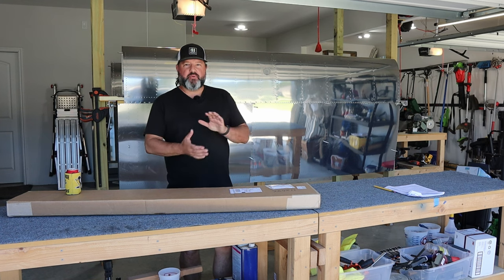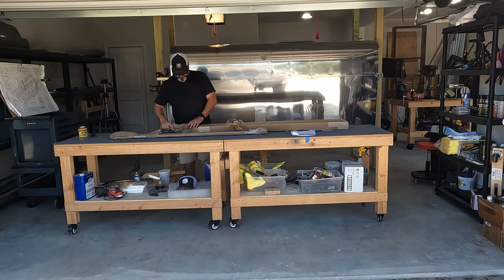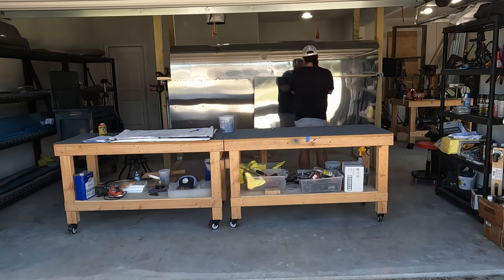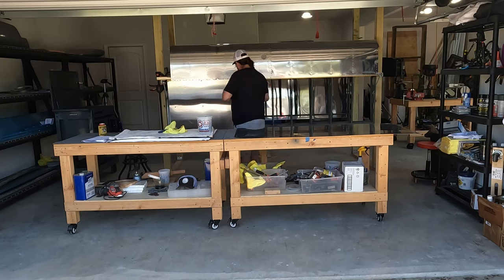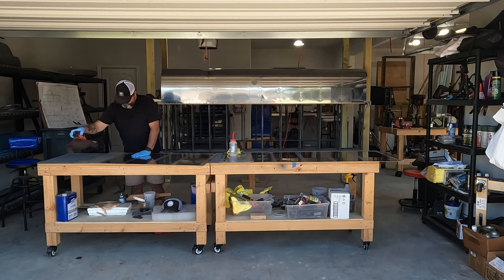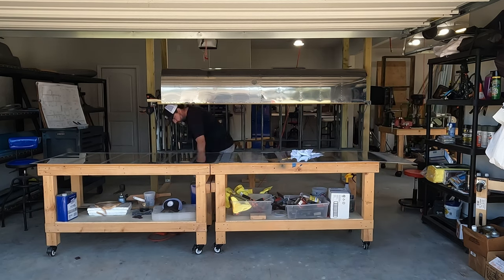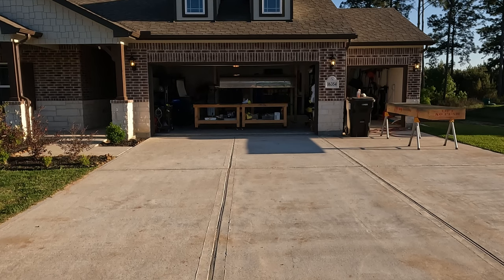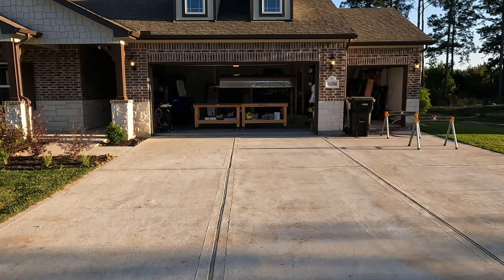Van's RV-8 Build. Ep 106. Wings 33. Main skins prep for riveting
After a looooong time away from the build, I'm back at it. Today was simple work to ease back in. I inventoried the non-LCP replacement parts for the flaps and ailerons and prepped the top main skins for riveting.

*Here are the videos from Van's regarding the LCP engineering study:*

6" benchtop buffer
12" combo square/ruler
6" ruler (64ths increments)